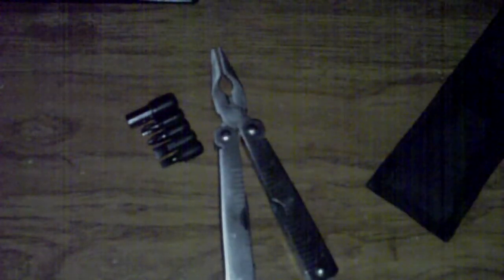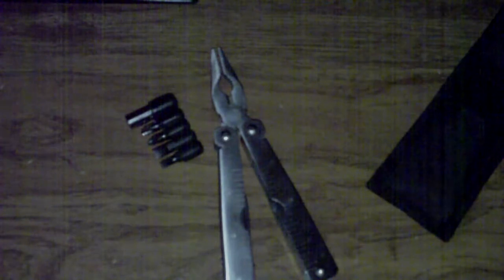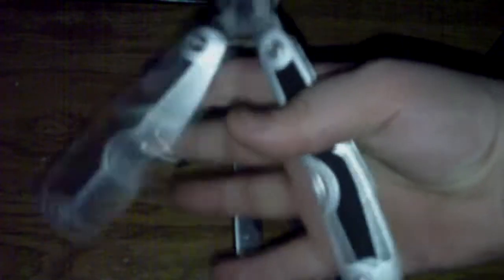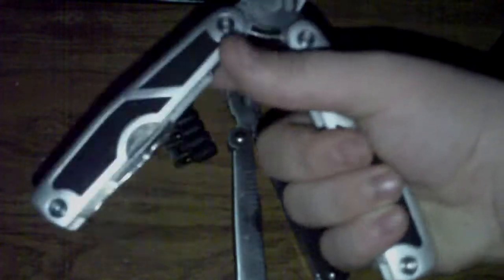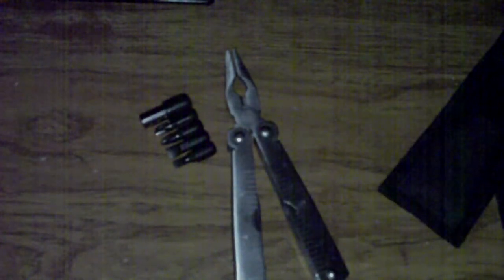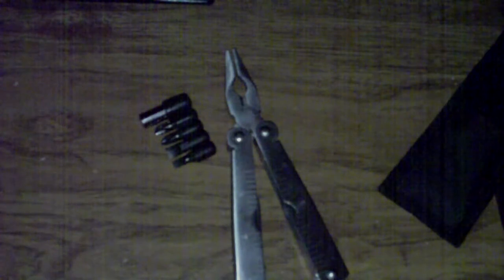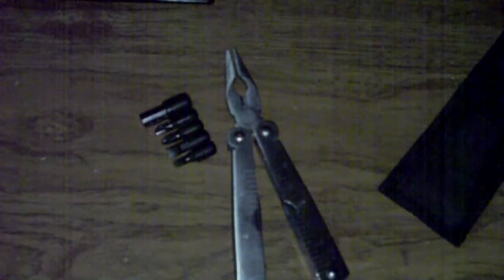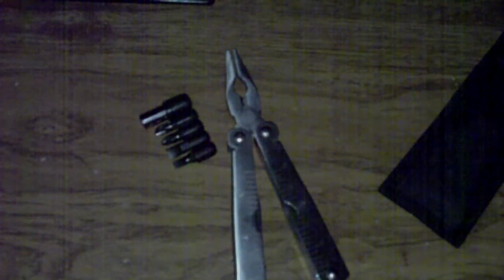winchester multitool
my new yourser multitool